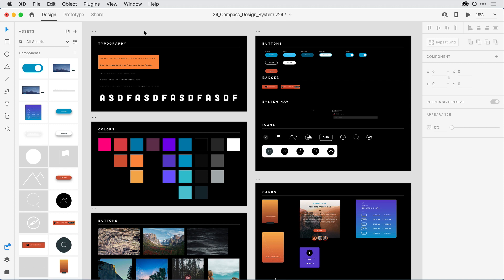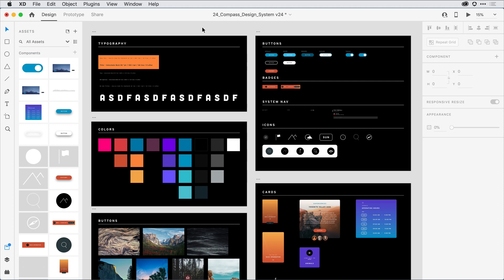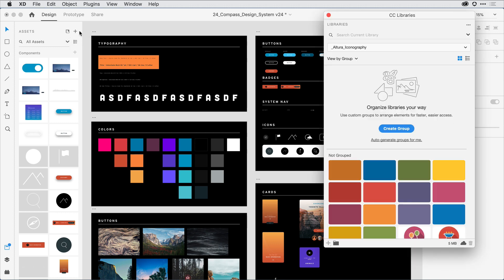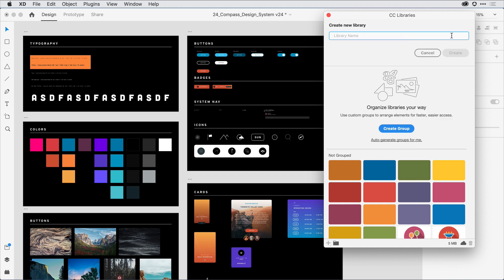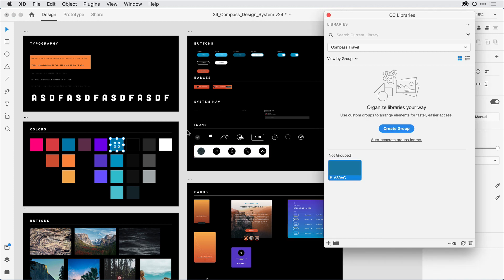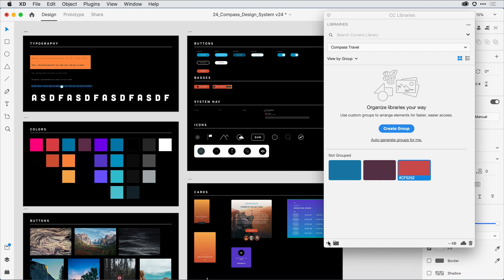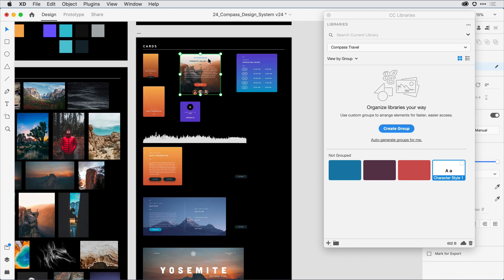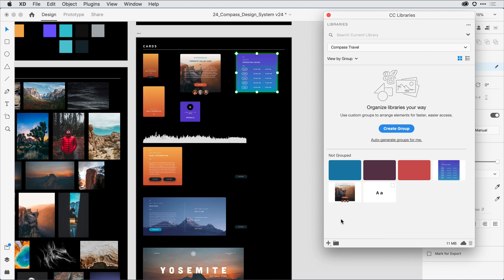Enhanced CC Libraries Integration – Adobe XD November Release 2019 | Adobe Creative Cloud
Adobe XD now includes improved support for Creative Cloud Libraries!

Work with assets in your Creative Cloud Libraries directly within XD. Now, you can access and use assets from your library, or upload assets from XD to your libraries.